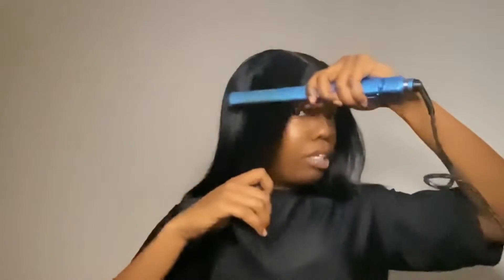GRWM:: Brow Tutorial :: 🚨My wig came off as I was getting ready for class😫🤣 Watch me fix it😍🚨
hey loversss💘 welcome back— this was suppose to be a brow tutorial butttt of course my wig decides to come off RIGHT before I had to go to class. watch how I fix it🙈😍😍😍

products used:
Got2b Glue Spray - wig
Elastic Band - wig
Tarte Ultra Creamy (53N Deep) - brows
Black Radiance True Complexion Contour Pallet (Dark to Deep) - brows